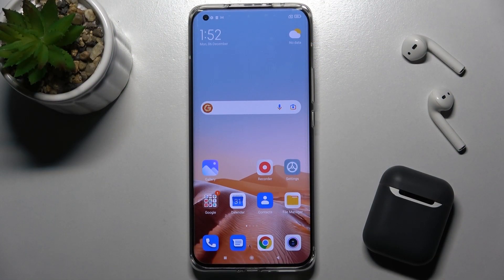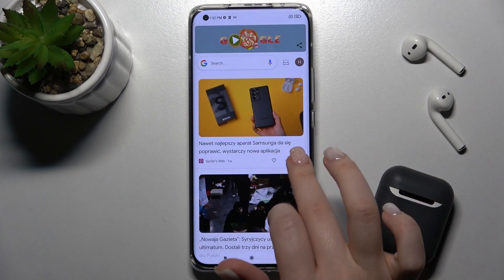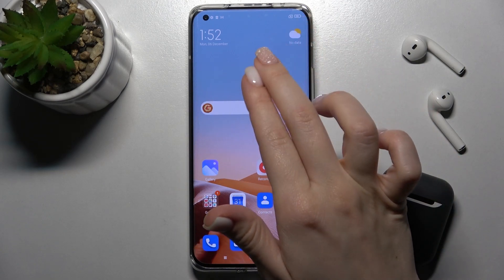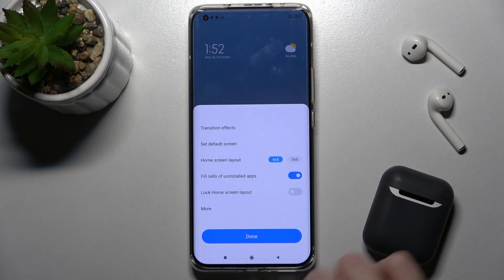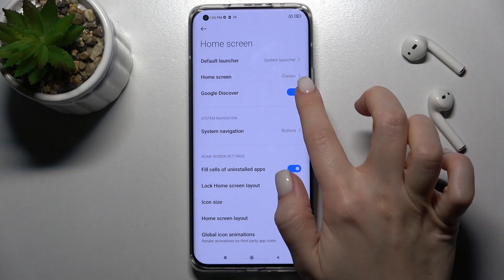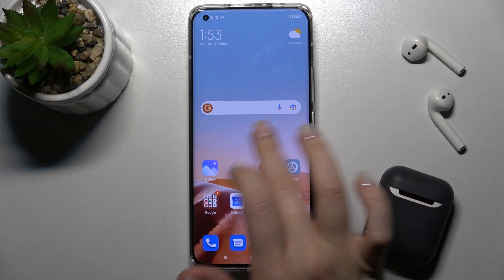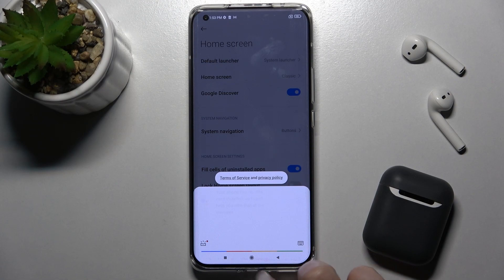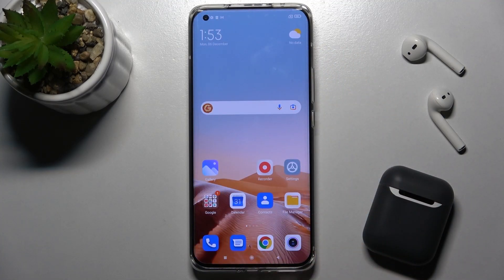How to Enable / Disable Google Feed in Xiaomi Mi 11 Ultra - Manage Google Feed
If you are annoyed with Google Feed showing, when you scroll on your Home Screen, then just look up! In this video, we’ll present to you, how to easily access Home Screen Settings, and Switch On or Off Google Feed, within seconds whenever you want to. So, follow all the instructions above, and let’s get started!